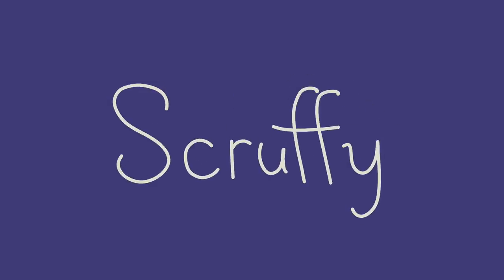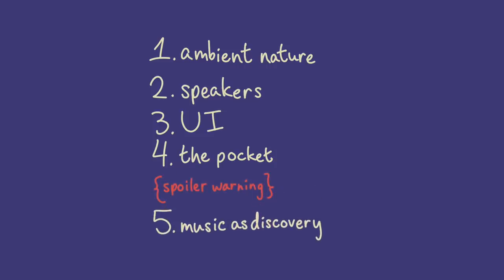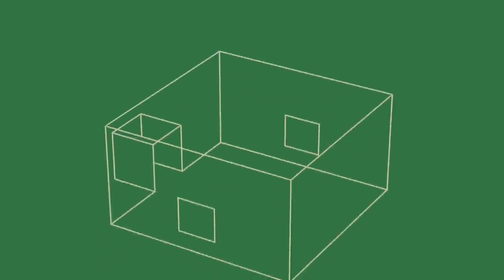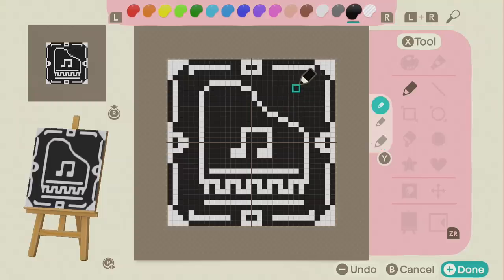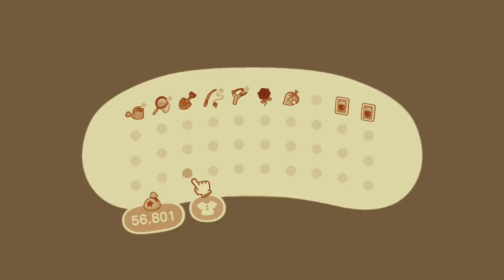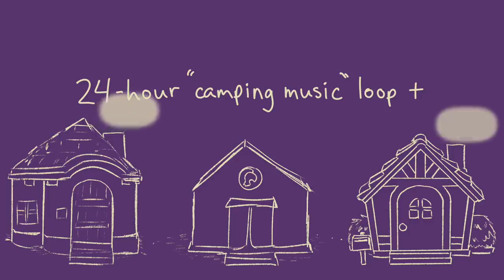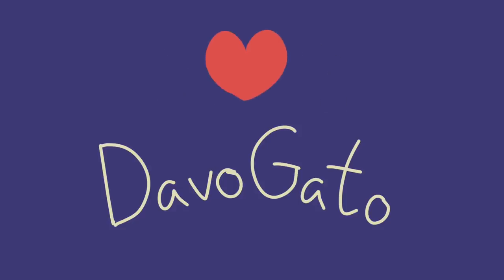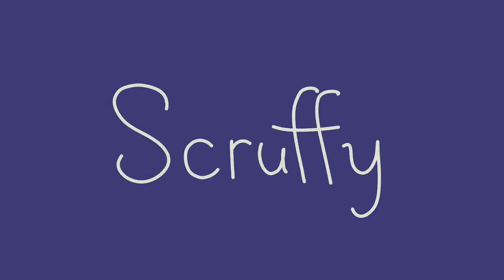Wholesome Sound Design in Animal Crossing: New Horizons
Today I'll be demonstrating some details of the sound design in Animal Crossing: New Horizons specifically aimed at the cute, welcoming, nostalgic mood it sets. Special thanks to DavoGato for help with the script and audio assets!

During these strange times, I'm very grateful to retain the means to produce more content for everyone.

Animal Crossing: New Horizons Credits
Sound Director: Kazumi Totaka

Sound Design:
Hiromitsu Fujikawa
Takuro Yasuda
Shu Tamura
Isami Yoshida